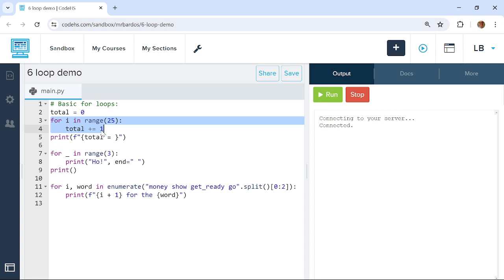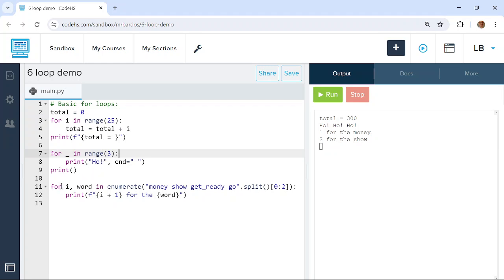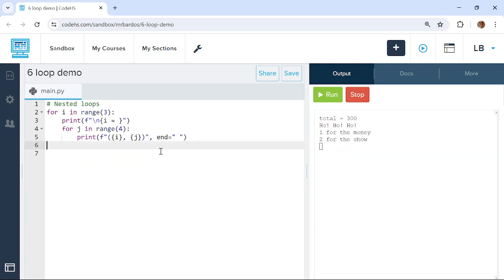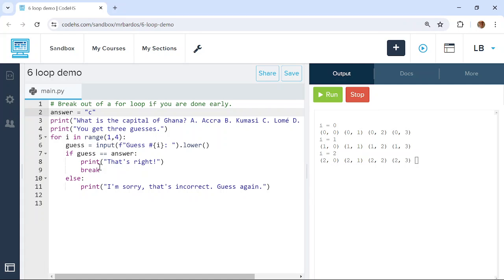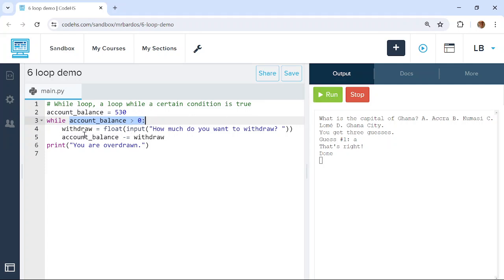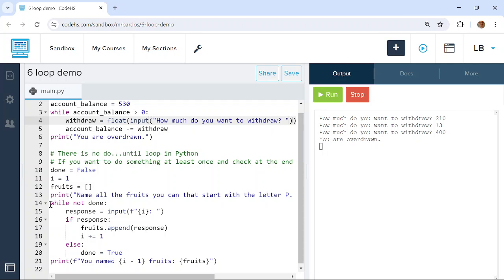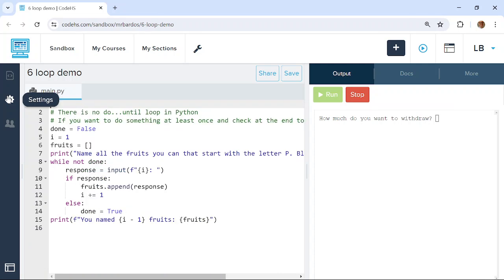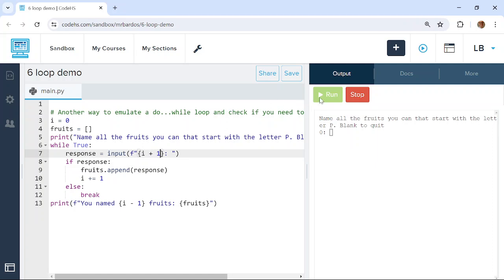6. Intro to While Loops in Python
Review for loops and learn about while loops in Python and how to emulate a do ... until loop that other languages have.